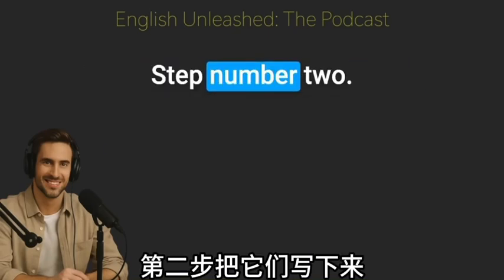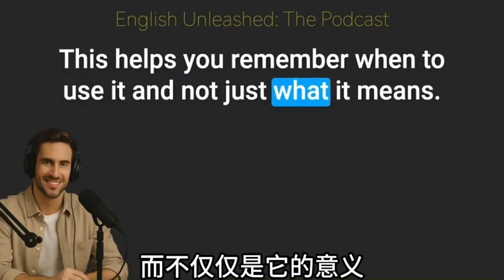英语播客（第14集）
英语播客（第14集）英语